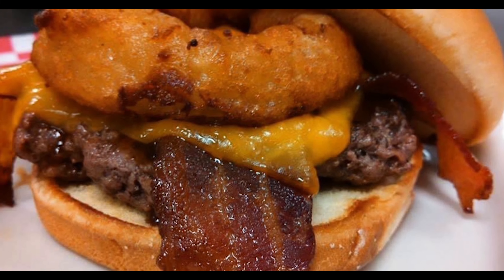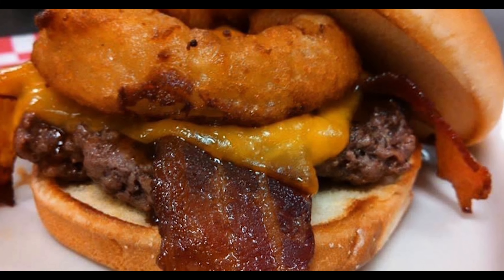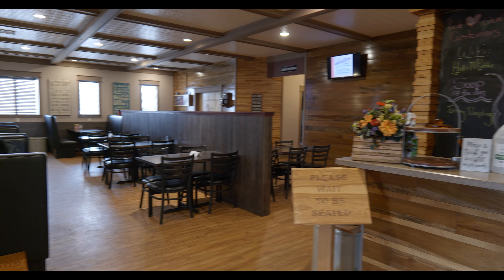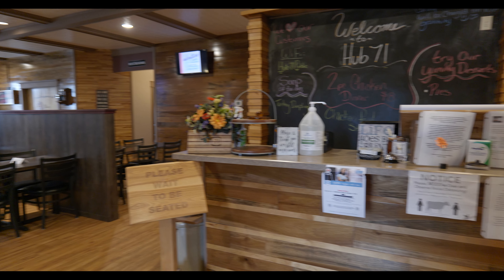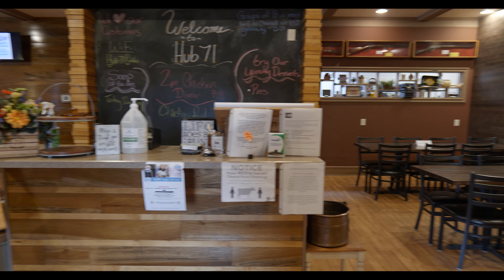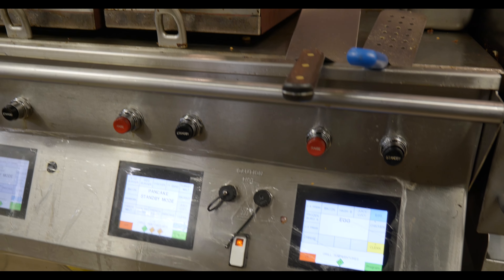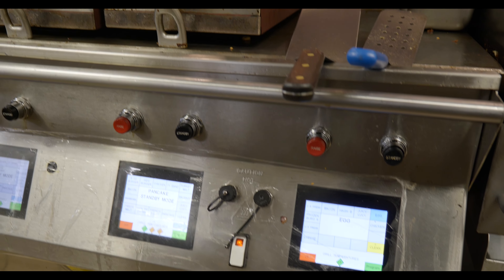HUB71 Taylor Grilll & TSBL Testimonial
The owner of HUB 71 in Sebeka, MN explains why she likes the Taylor Double Sided Grill and the service she receives from TSBL Distributing.